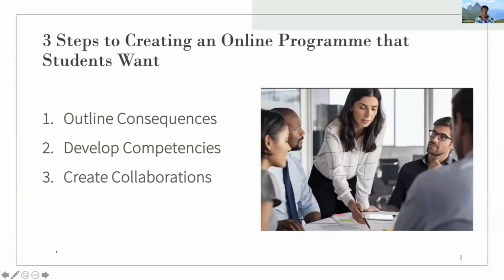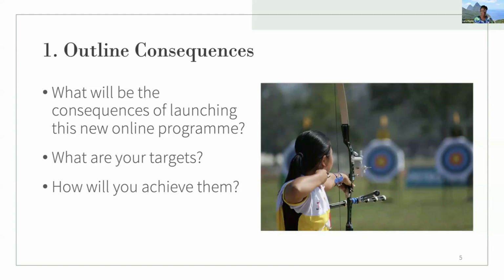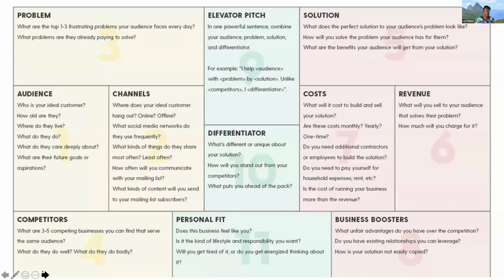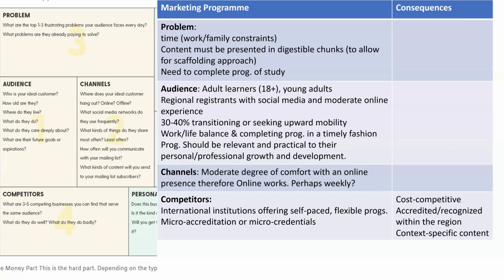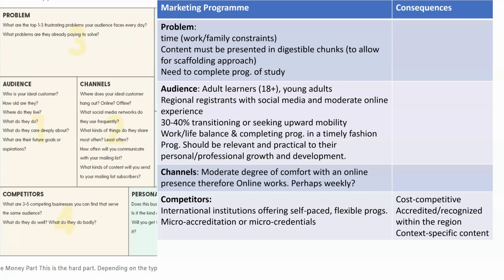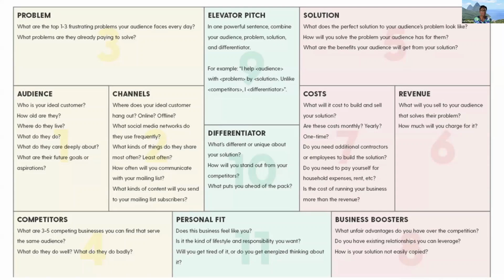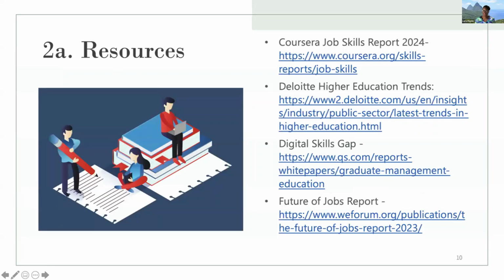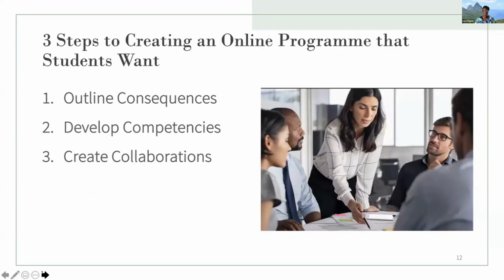Moving online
Explore the three steps to create an online programme that students want